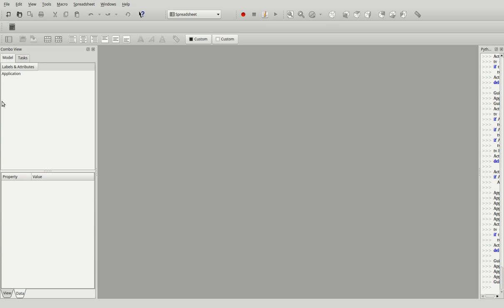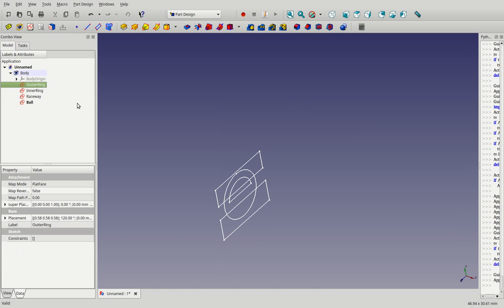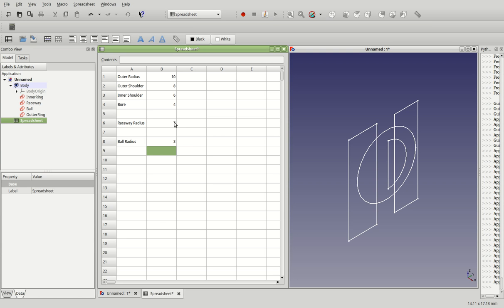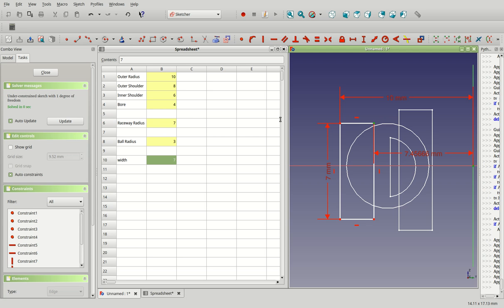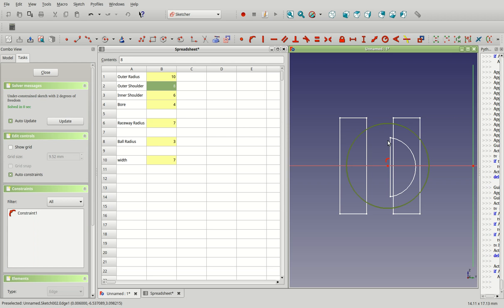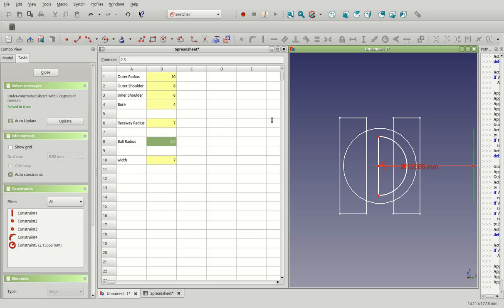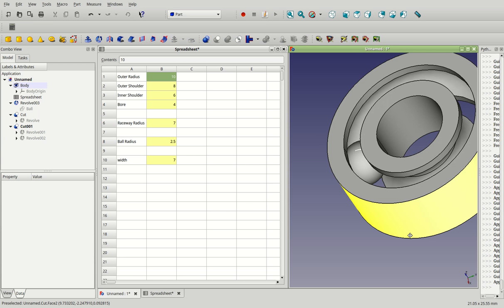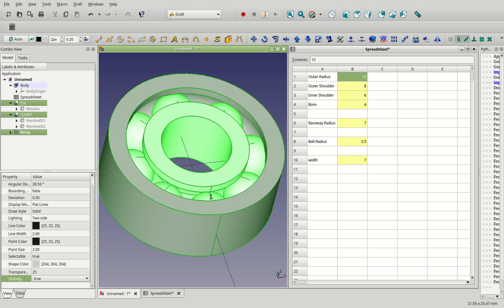FreeCAD SLIDESHOW - Model a parameterized bearing using the Sketcher and Spreadsheet.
This is a walkthrough / demo / tutorial of how to create a bearing using FreeCAD in only the sketcher workbench.

WARNING! MORE OF A SLIDE-SHOW THAN A VIDEO !!!

This was screen captured with Kazam, seems to have dropped a lot of frames. I will be recording again with a different tool or computer.